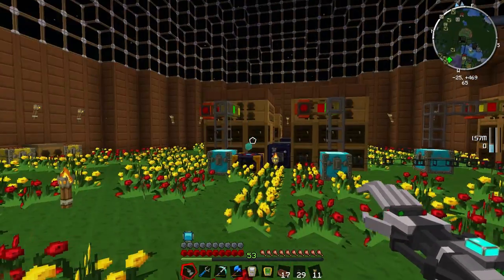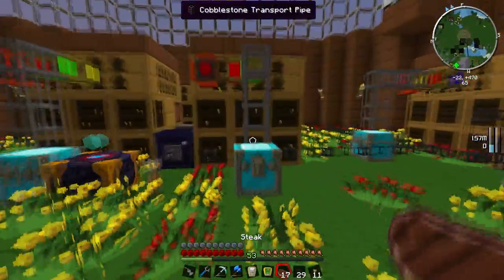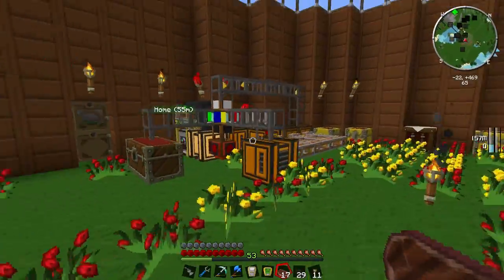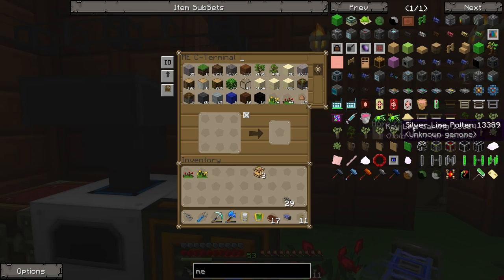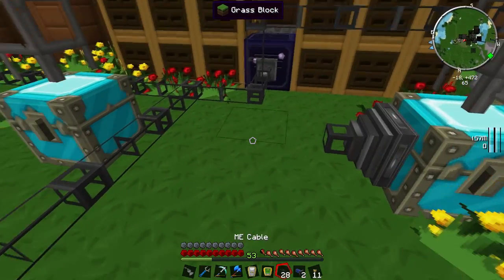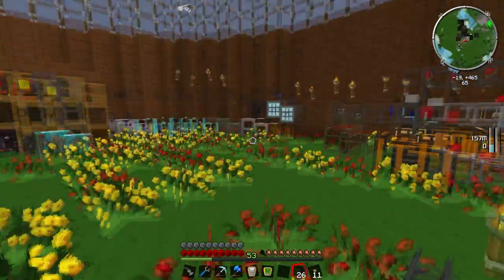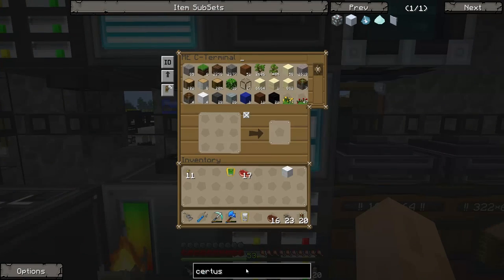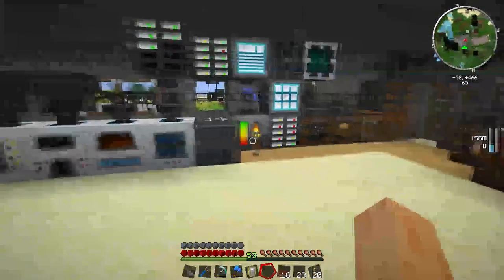Let's Play Minecraft FTB Unhinged #43 - Comb Processing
Time for some more FTB Unhinged Let's Play gameplay!!  On today's episode I start to process all the combs my bees are producing by setting up an automated system to pull combs into my ME system, centrifuge the combs then craft the shards.  Unfortunately I run out of quartz so cannot finish it off this episode!